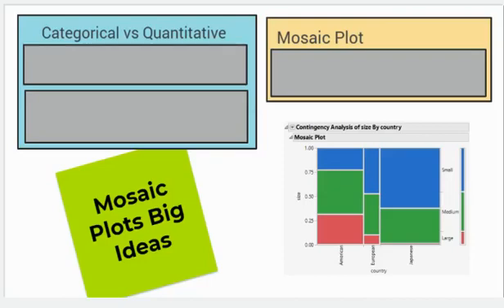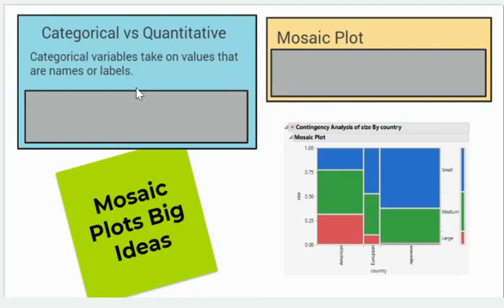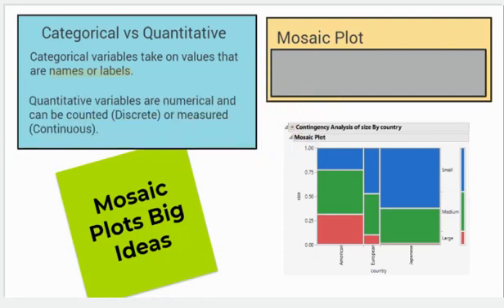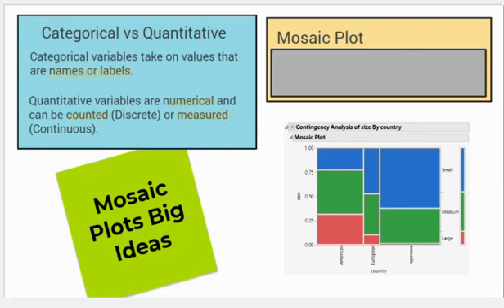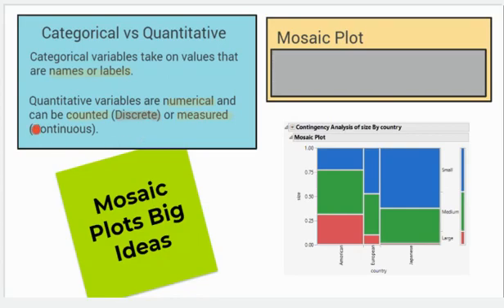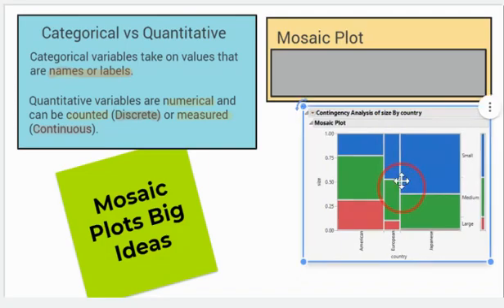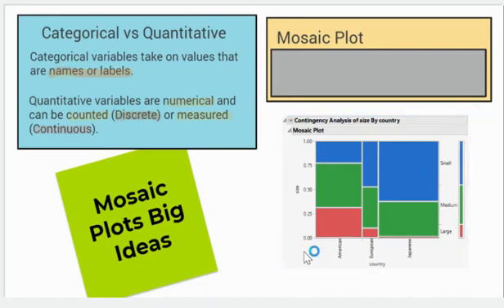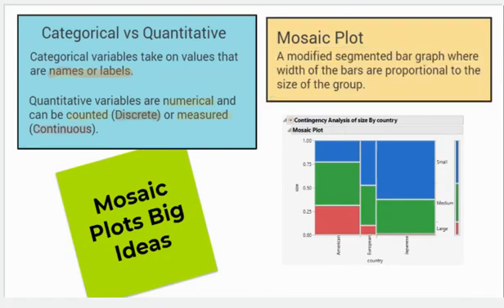10 - Mosaic Plots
Here are the Big Ideas for the lesson about categorical data and mosaic plots.